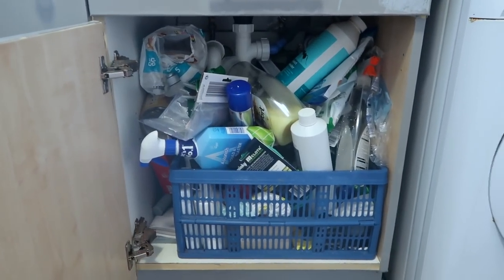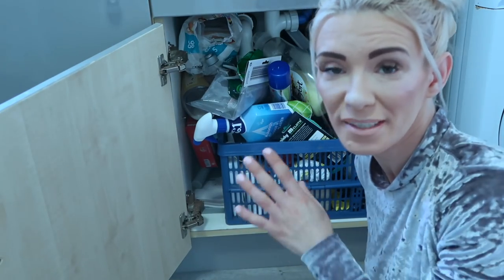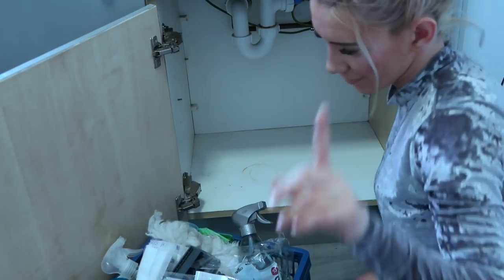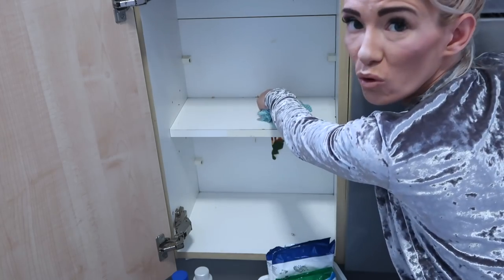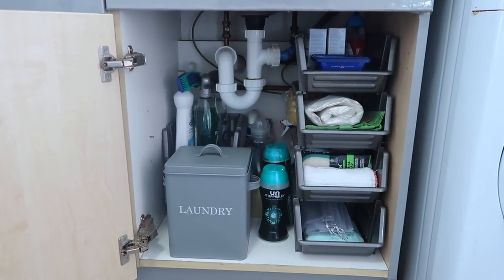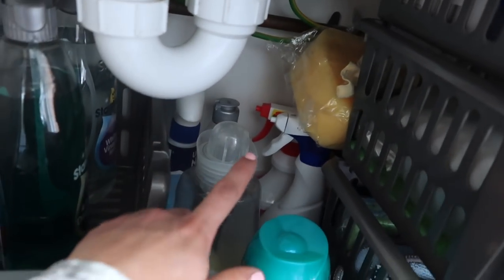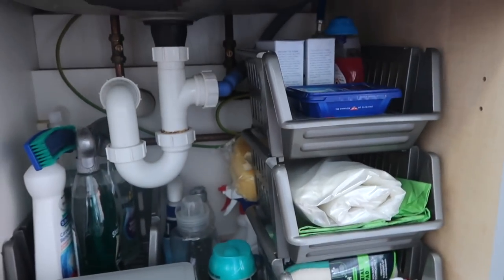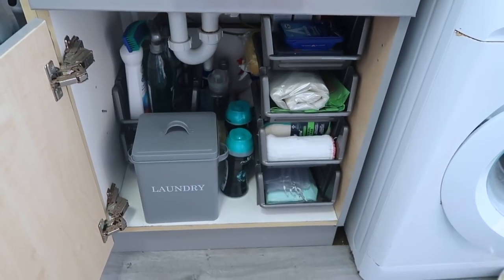UNDER SINK IDEAS | KITCHEN ORGANIZATION IDEAS | STORAGE IDEAS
UNDER SINK IDEAS | KITCHEN ORGANIZATION | UNDER SINK ORGANIZATION | STORAGE IDEAS

Hello Everyone! Here is another Kitchen Organization video for you all 😍

I am currently Organising my Kitchen and I have now tackled my under sink cleaning cupboard. I hope it gives you some under sink ideas. Tips on kitchen organization. It didn't take me long to do its all down to your mindset once you start you will feel better like I did especially when I see the end result a beautifully tidy kitchen cabinet.

I have quite a lot coming up on my channel that you won't want to miss such as home decor projects, more diy hacks among lots of other things that I have planned so please stick around and SUBSCRIBE. 😘💖

Love You All Soo Much and Thank you for all your support it means soooo much to me when I read your lovely comments!! 💖💖💖💖💖💖 xxxxxxxx

Ikea baskets